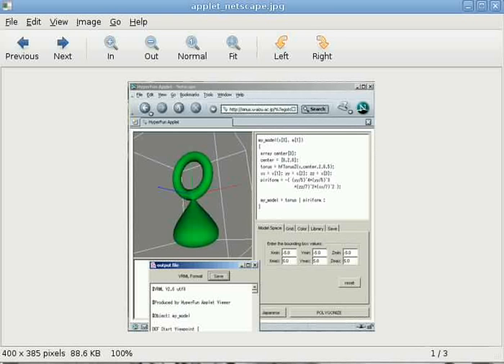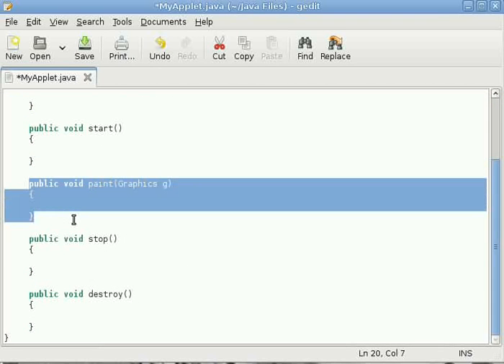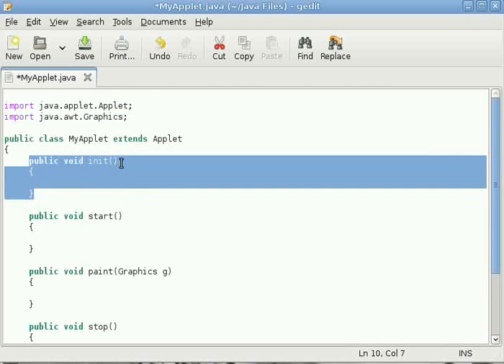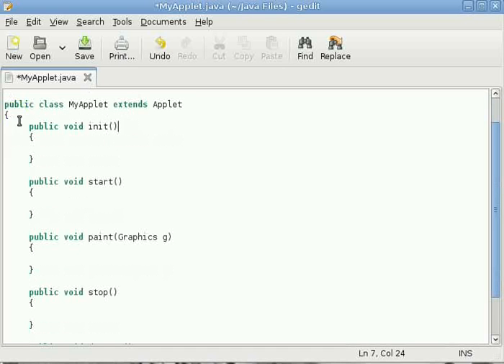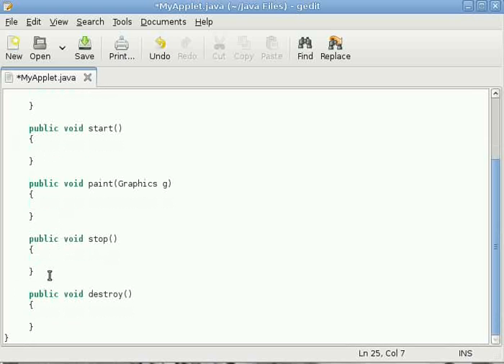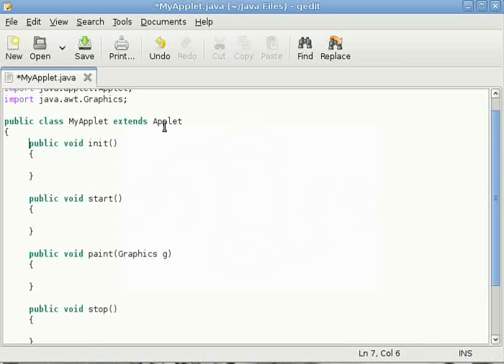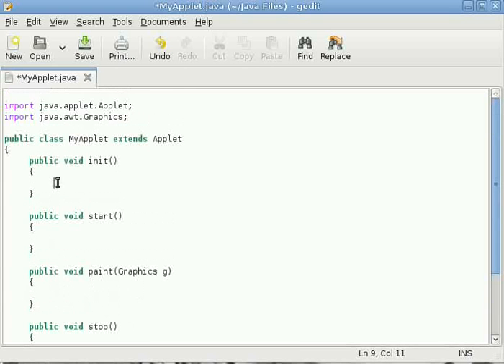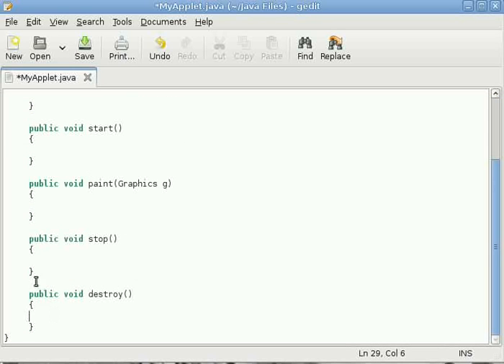Java Applet Tutorial #1 Introduction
This is an introduction in Java Applet programming. This tutorial will give you a brief idea about the Java applets. This Java applet tutorial assumes that you have some previous experience with Java programming. This Java tutorial should be a good starting point for writing graphics application.